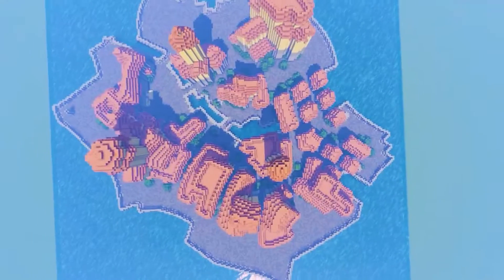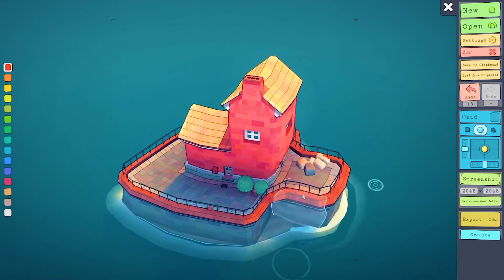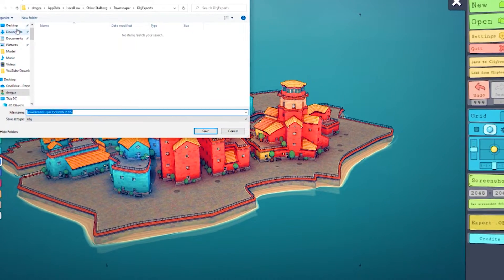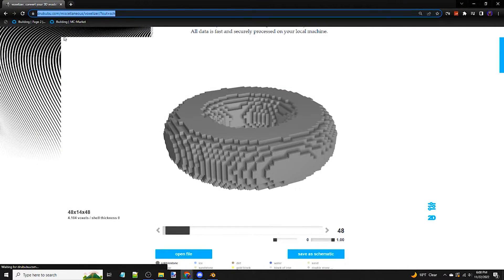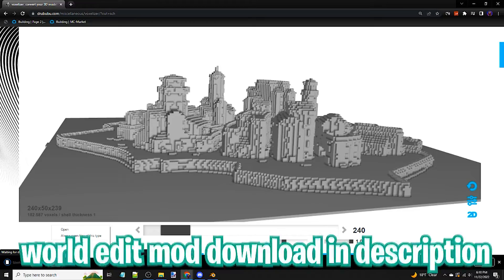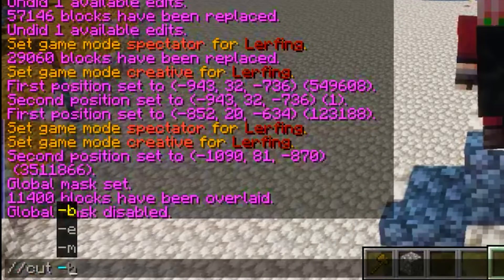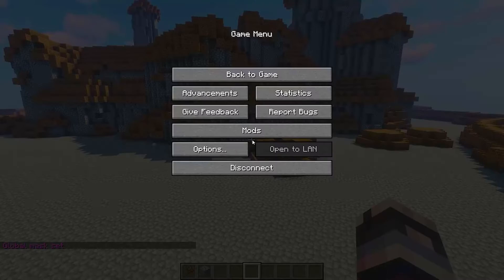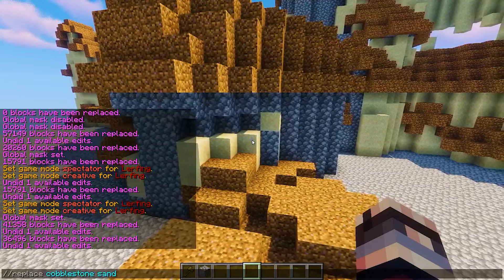Townscaper is ADVANCING How Minecraft Cities are Built...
Today I'm showing you how to convert townscaper designs into minecraft so that you can get instant cities and dont have to do all that pain staking work of designing and creating in Minecraft. Yes, this still requires work to get good and yes the methods to make this can be improved. I consider this more of a build hack and the name of the video is basically clickbait.

Townscaper is a very fun game by itself and it makes the process of creating and designing minecraft cities much faster and much more hassle free.

World edit mod (Requires forge or fabric mod installer. I recommend watching a download tutorial)

Special thanks to DARKLORD GAMING for editing